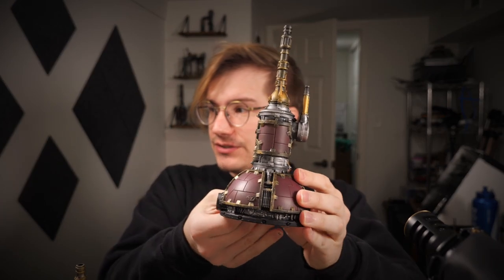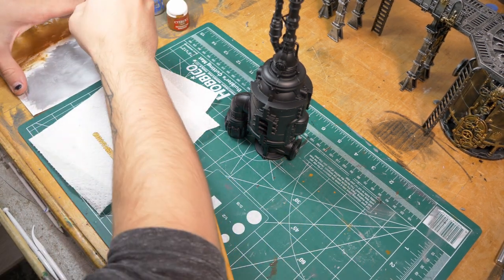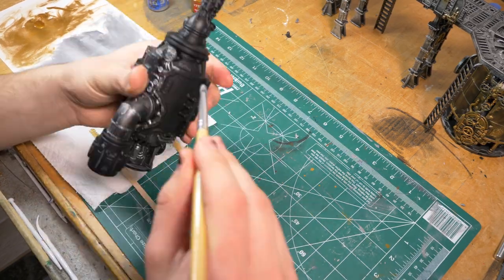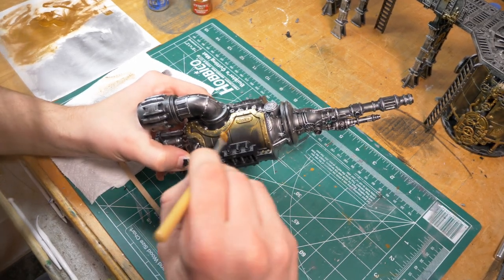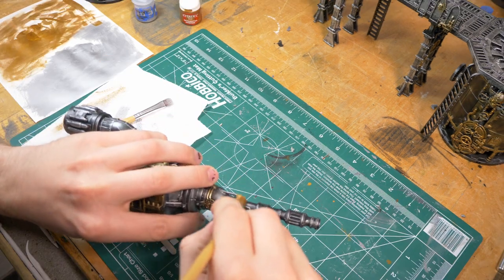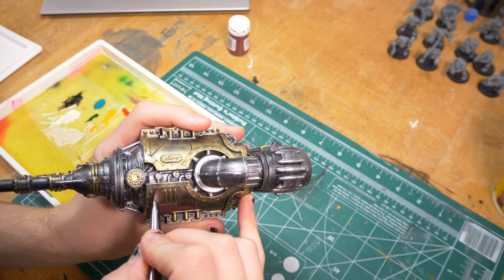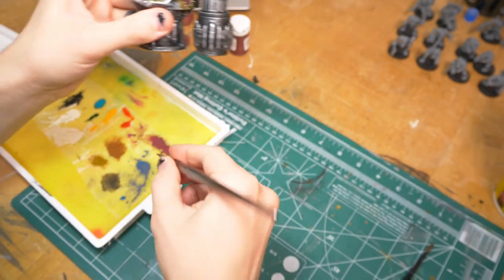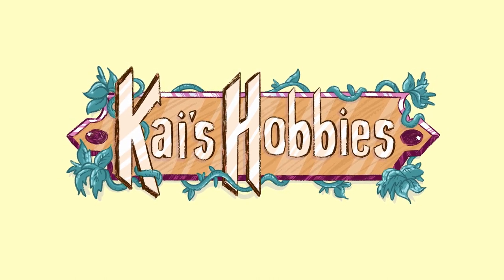Kill Team Starter Box Terrain Speed Paint. Warhammer 40k.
This paint job isn't going to win you any awards BUT it WILL get you some nice looking games for just a few hours of work.

The paint set in the links below has metallic paints you can use.

Tools and Supplies:

Make-up Brushes (for dry brushing)
OLFA Knife
Super Glue Quickset
Mod Podge
Beginner Vallejo Paint Set
Tacky Glue
PVA Glue
Hobby Knife
Foam Sanding Twigs
DAS Clay
Testors Lacquer
Coffee Stirrers

Scenery and Foliage:

Blended Turf
Course Turf
Green Turf
Medium Ballast (gravel)